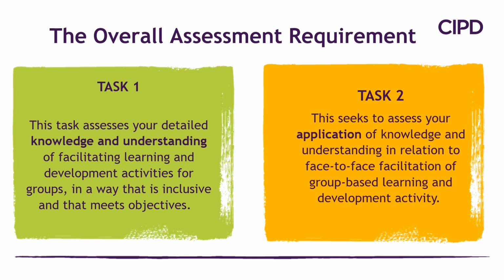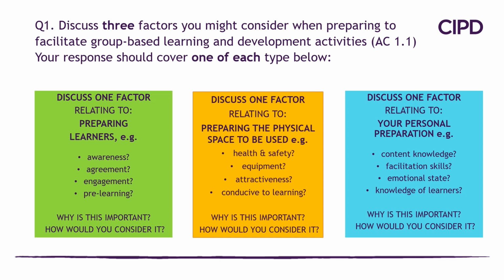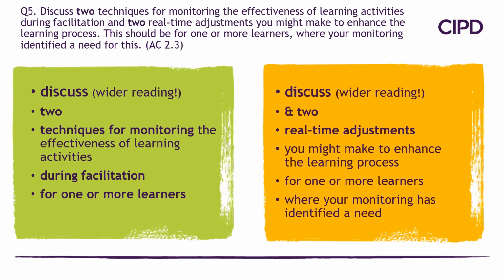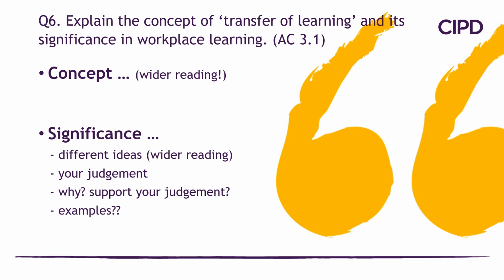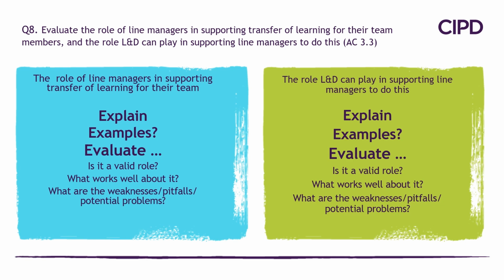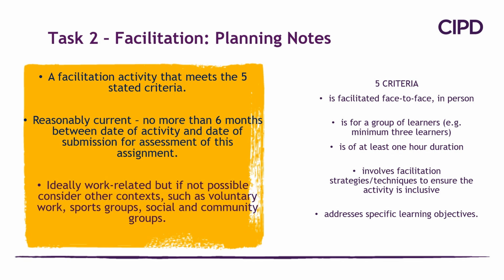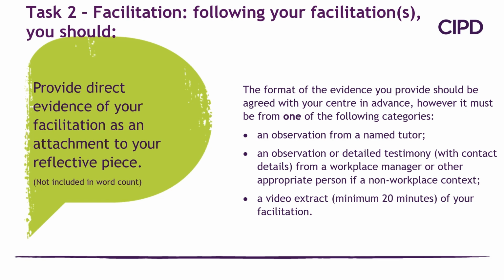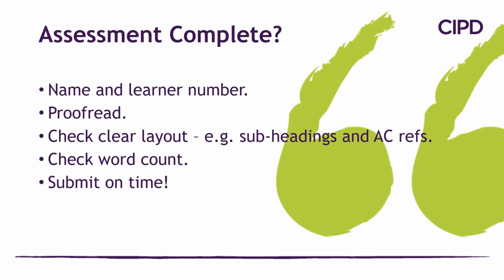June 2024 - 5LD03 Facilitate structured learning and development activities for groups - Video (V2)